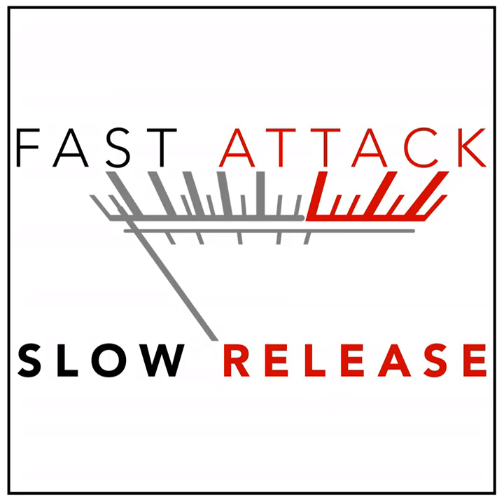Reply All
Nate takes your questions for this season's last episode!

Tune in for tips and tricks!

Fast Attack, Slow Release
Episode 12